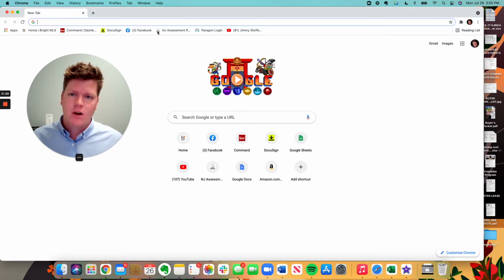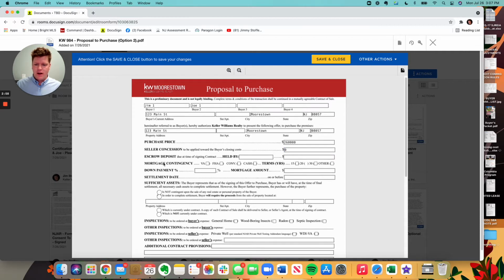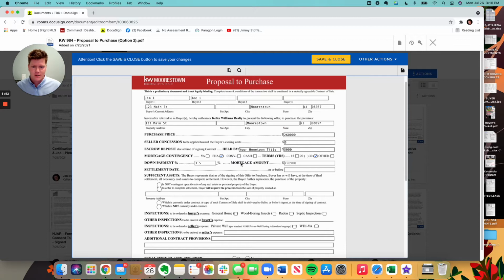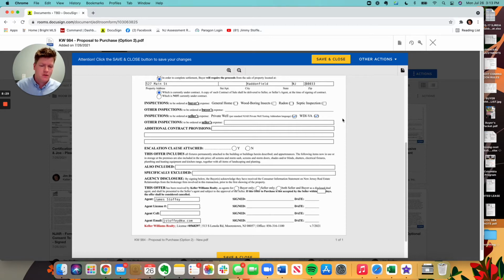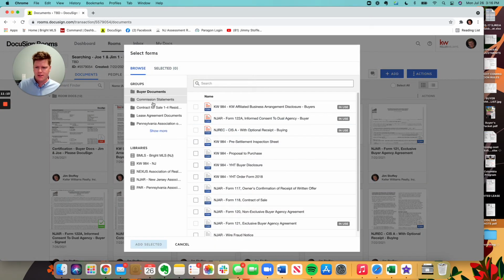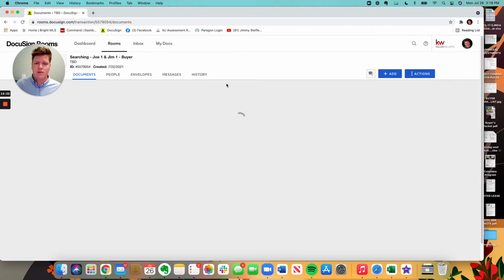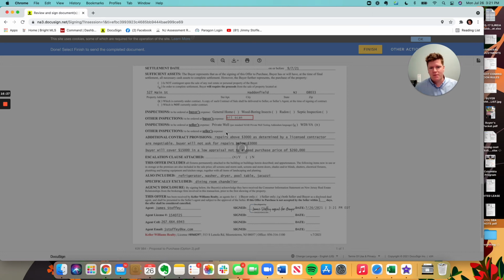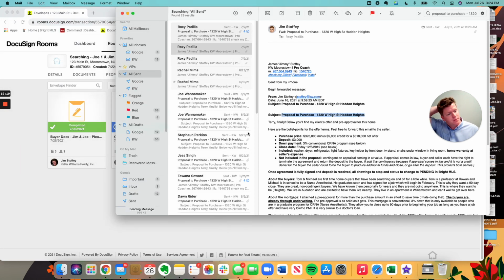Step 5 - Proposal to Purchase & Sending Your Offer